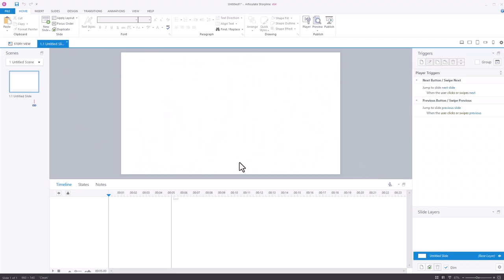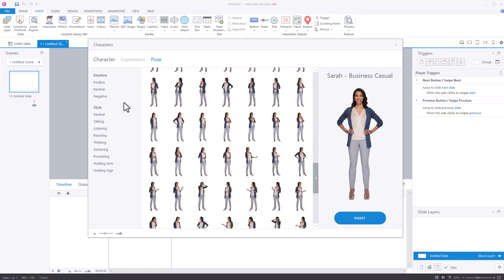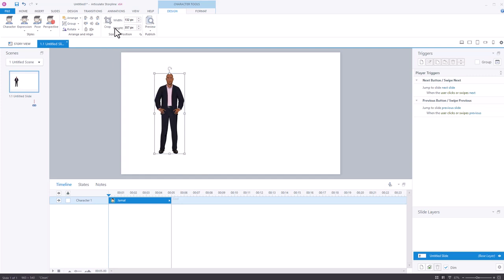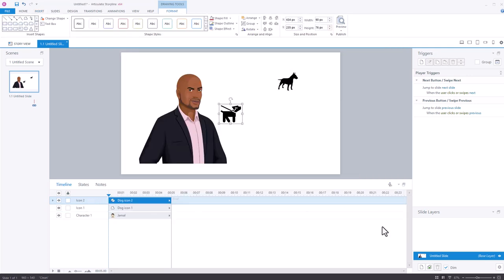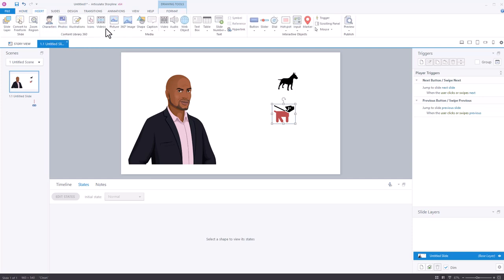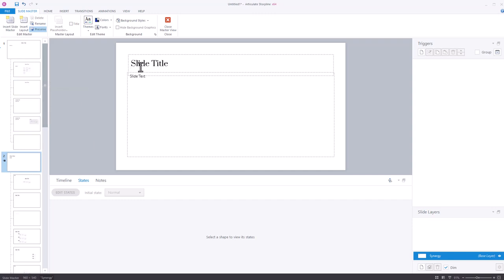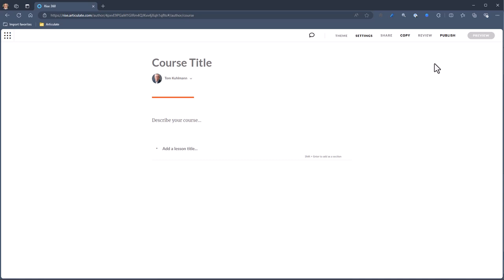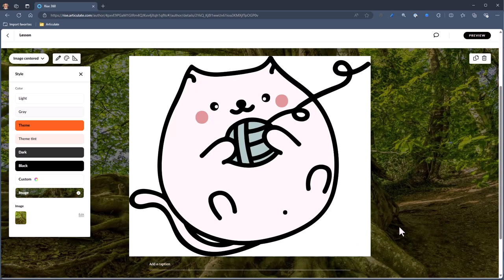How to Use Content Library in Articulate 360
In this video we'll show you what's available in Articulate 360's Content Library and how you can use the templates, assets, and real content to build engaging and effective e-learning courses.